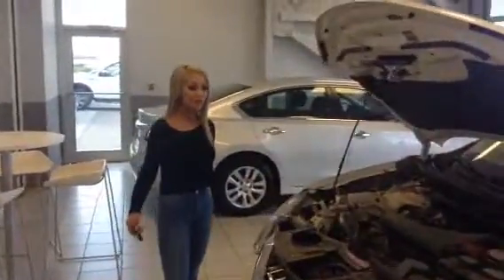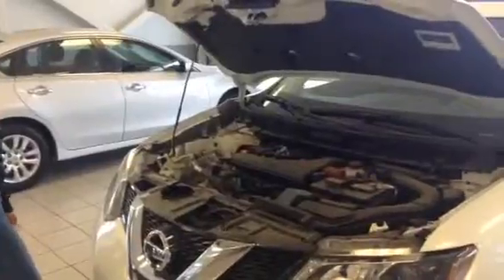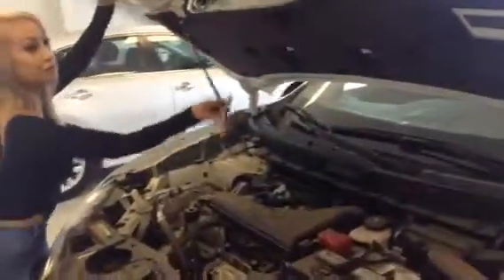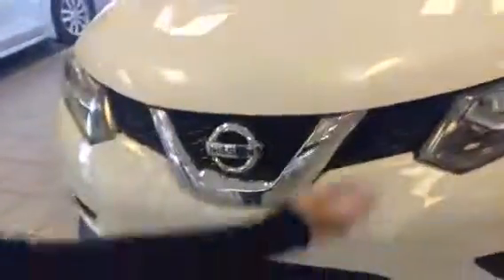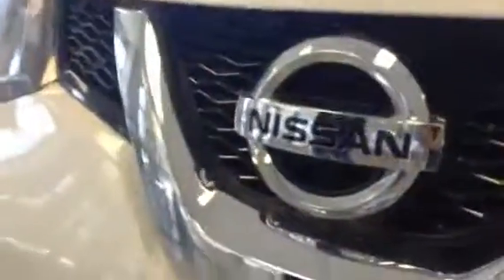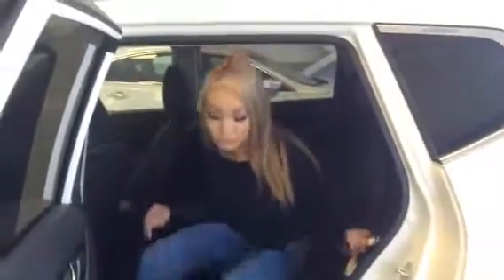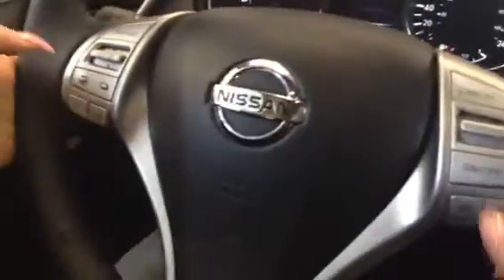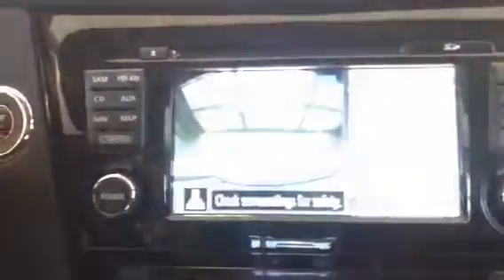Al here's the Awesome Rogue!!!